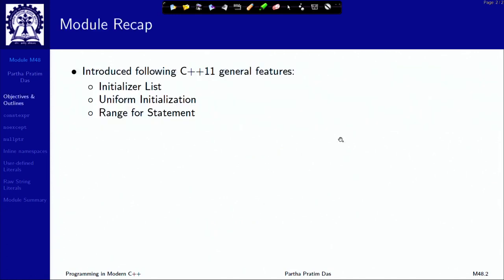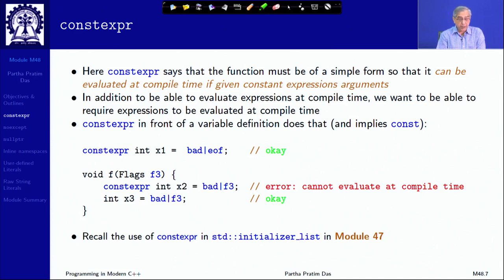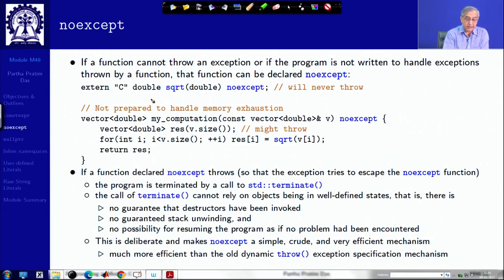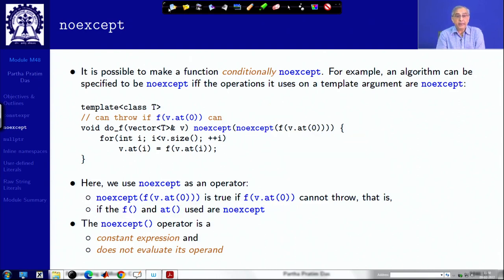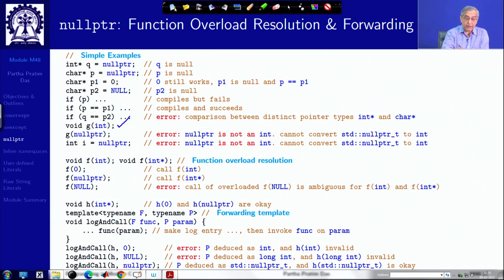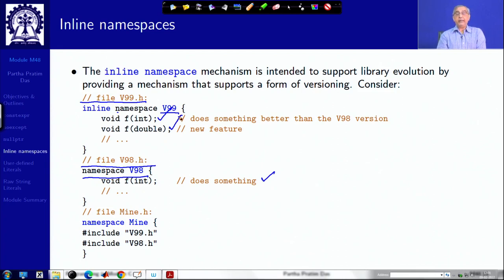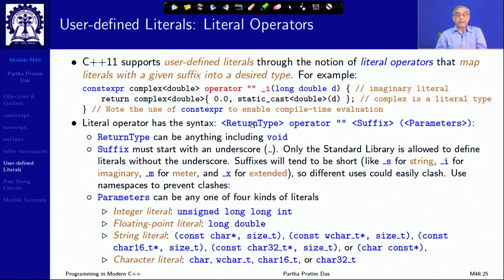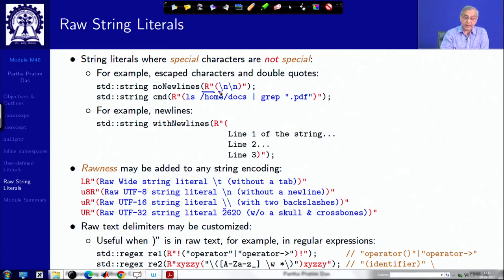Lecture 48 C++11 and beyond General Features Part 3